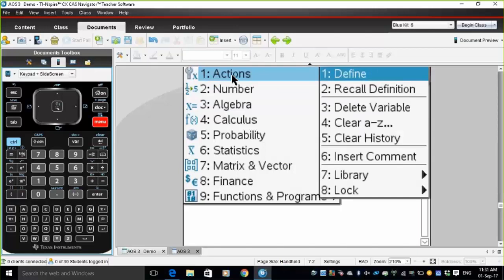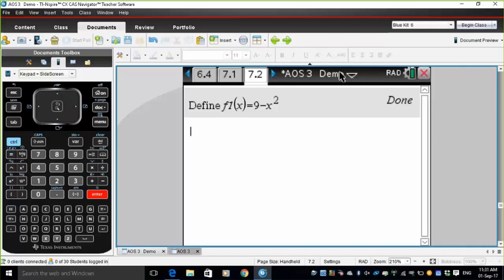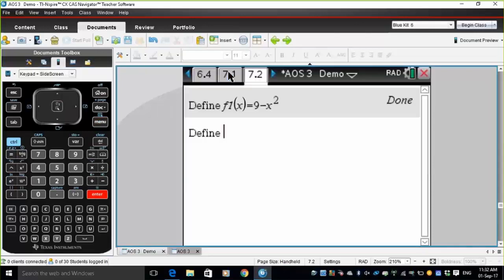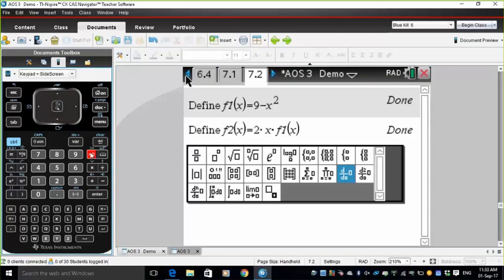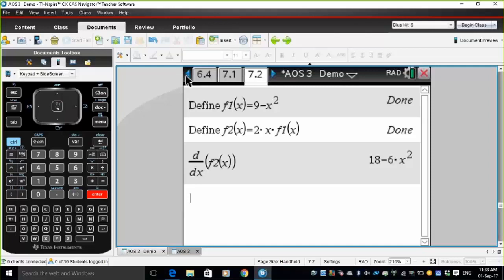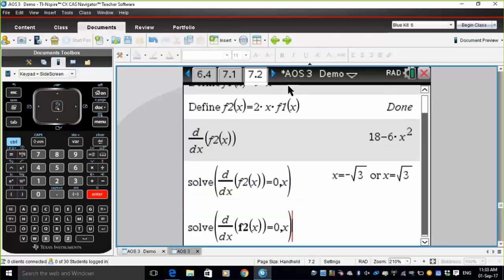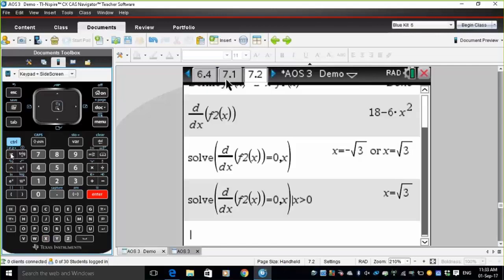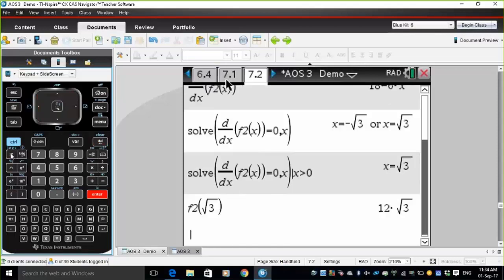Max - Min Problems - Mathematical Methods Exam Series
Maximum and Minimum problems can occur in all sorts of contexts. The animation provided in this video helps visualise the problem and its associated parameters.